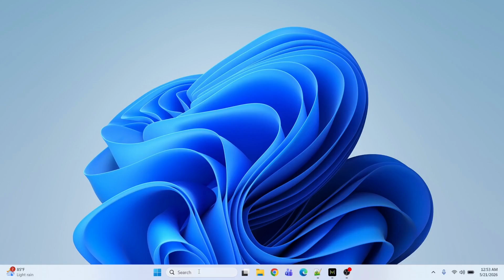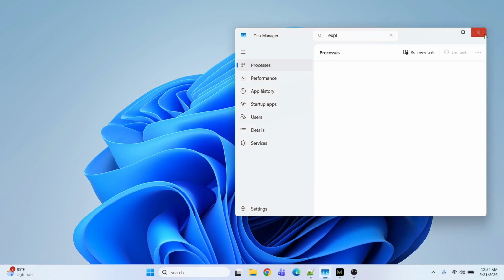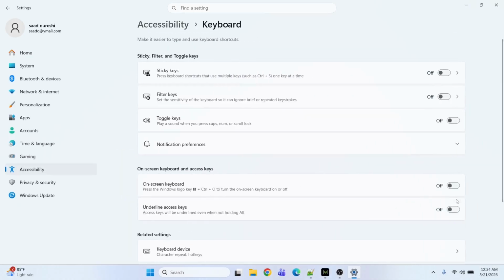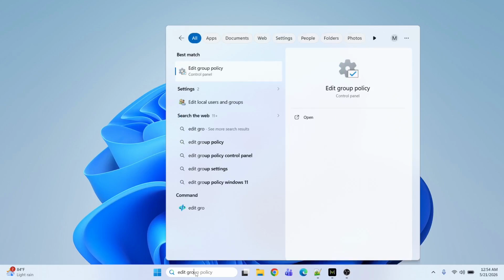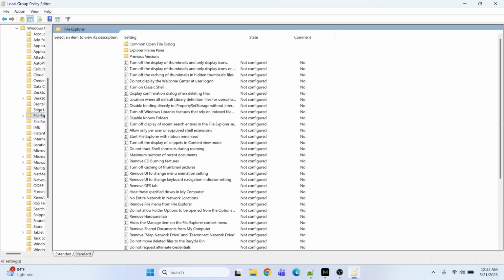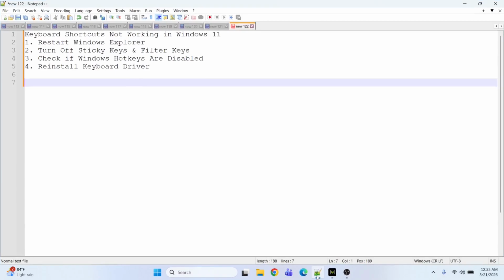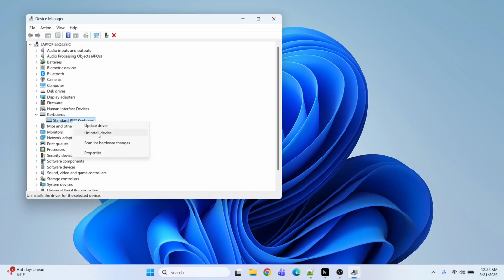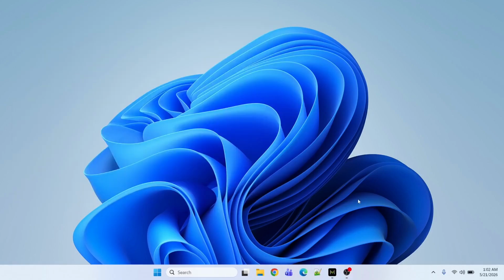Keyboard Shortcuts Not Working in Windows 11 - Quick Fixes!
Keyboard Shortcuts Not Working in Windows 11.Learn How to fix laptop keyboard keys in Windows 11.Windows 11 keyboard not working